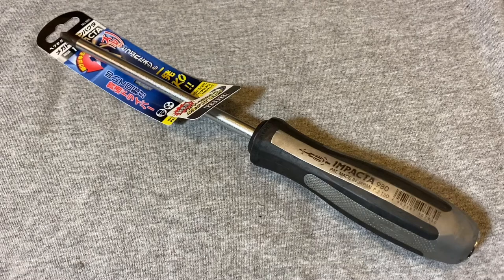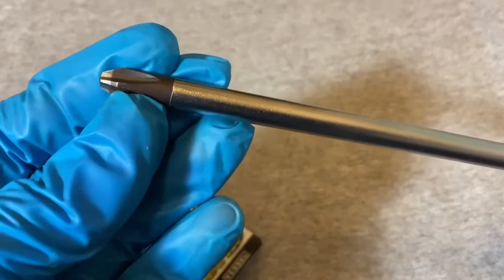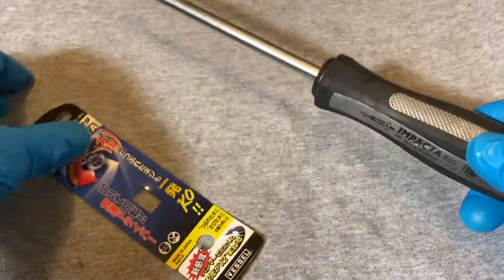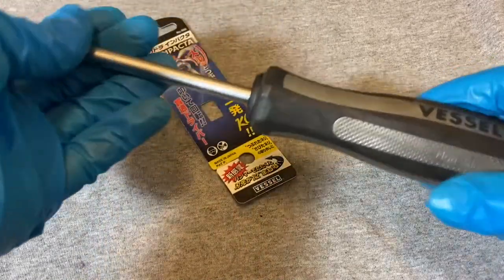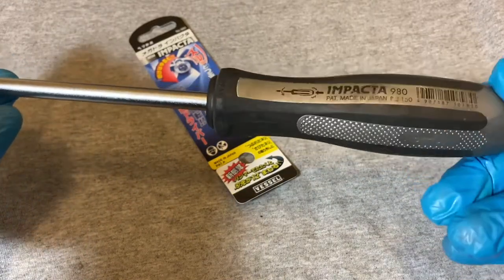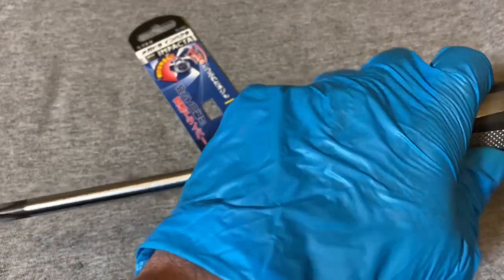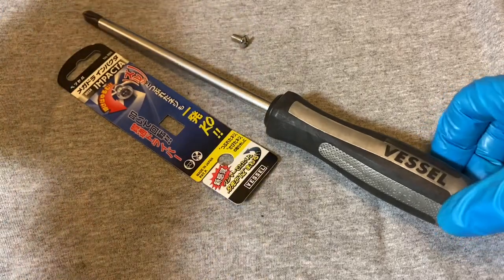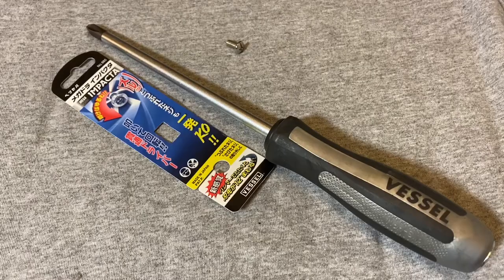Vessel Impacta No.980 #3 JIS Screwdriver: A Must Have For Honda Brake Rotor Screws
Made in Japan screwdriver with JIS tip is a must have and a correct tool for those stubborn Honda brake rotor screws.